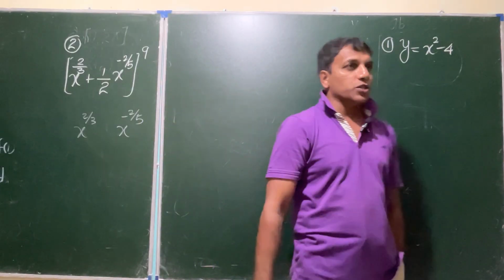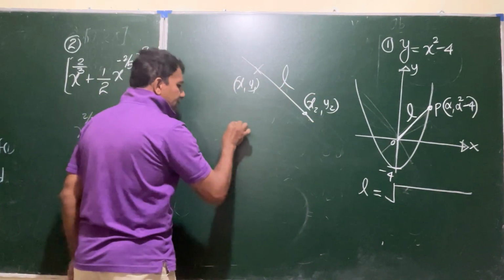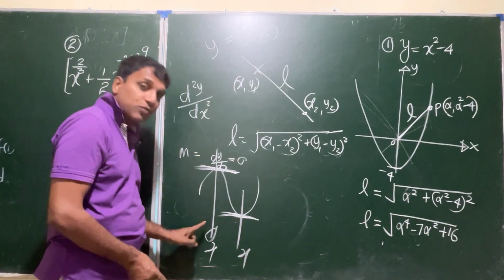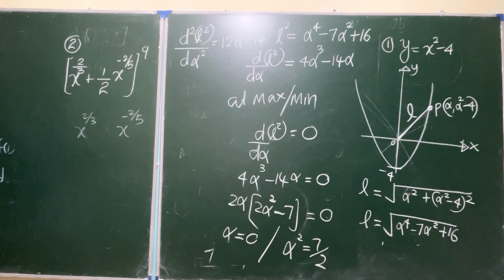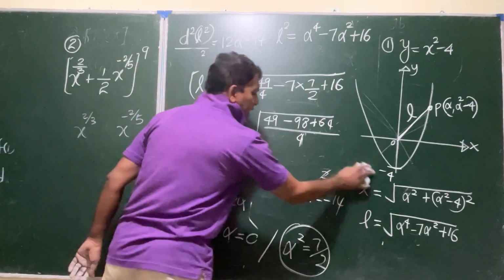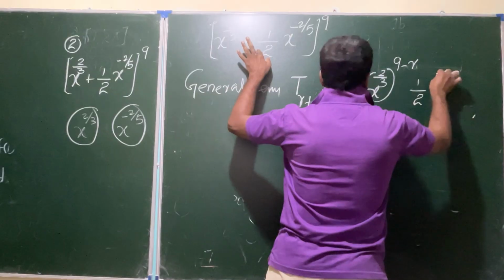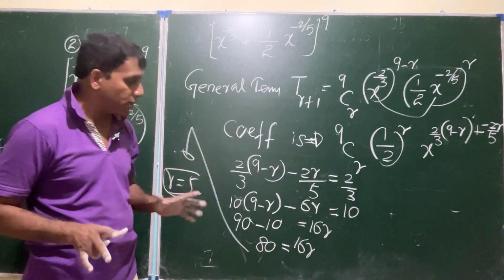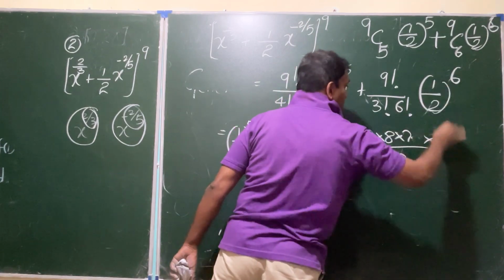COMBINED MATHS BY SHAM sir : amazing problems on CALCULUS & ALGEBRA